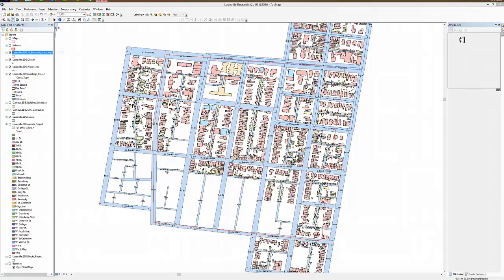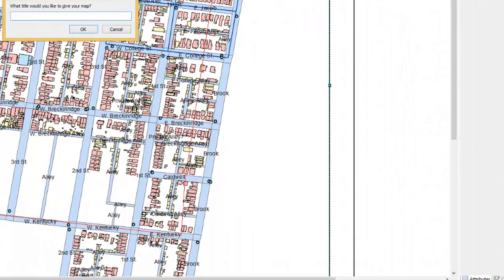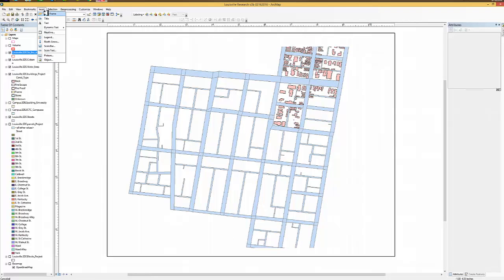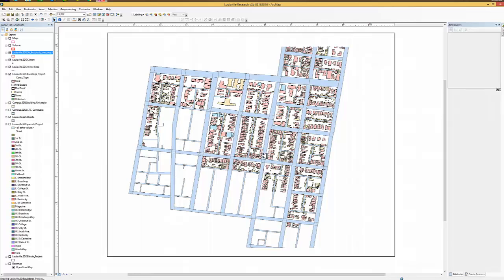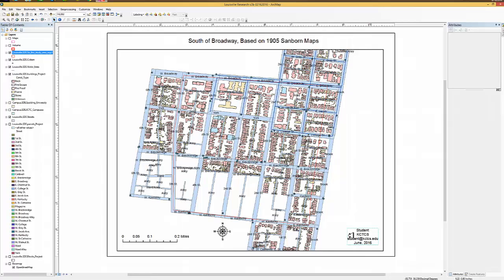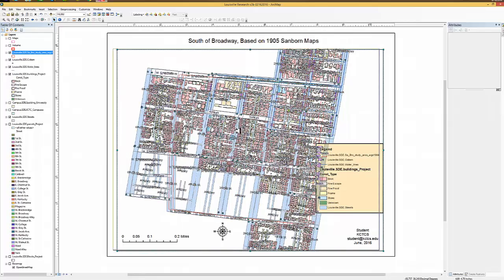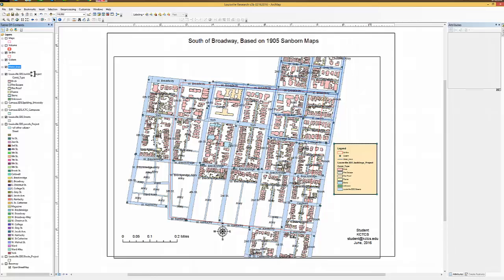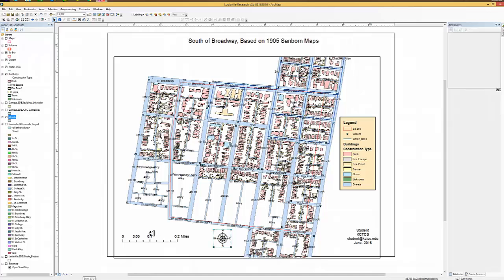Publishing a Map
This video is designed as part of the Introduction to Digital Mapping course offered by Jefferson Community and Technical College.